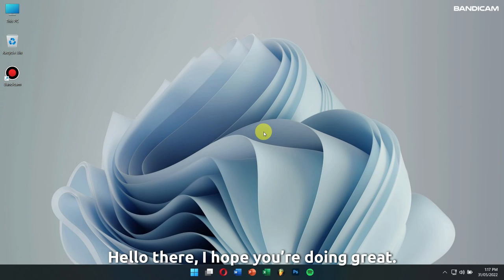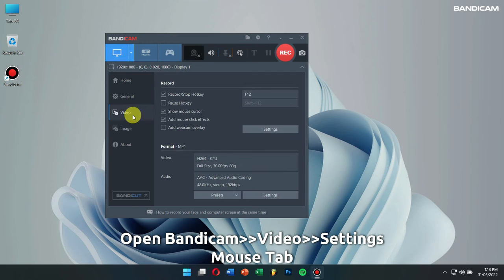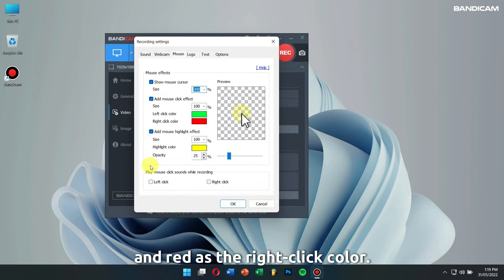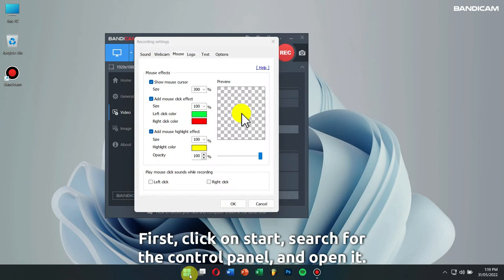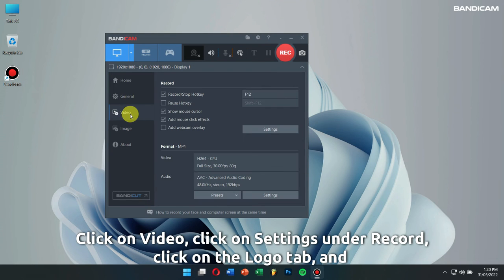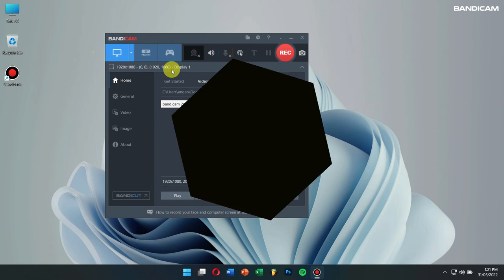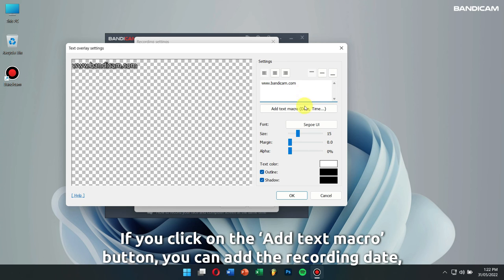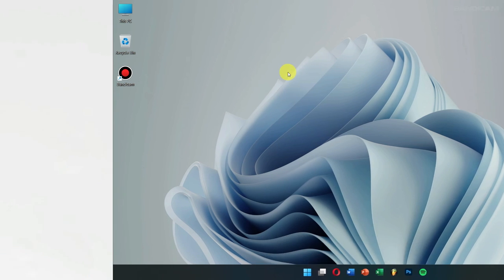How to add mouse cursor, logo and text to video - Bandicam Screen Recorder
Bandicam has features that allow you to add mouse cursor, text, and logo to your tutorial videos and recordings of online meetings or classes.

0:00 How to add mouse cursor, logo and text to video

0:29 How to add mouse cursor and mouse click effects.

2:32 How to add a logo image to videos

3:28 How to add the recording date/time, text watermark to videos.